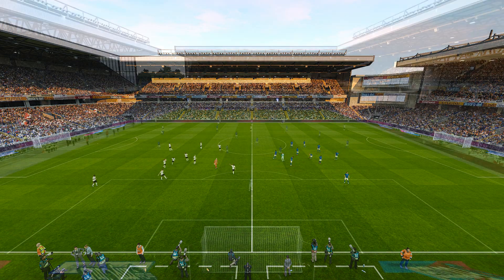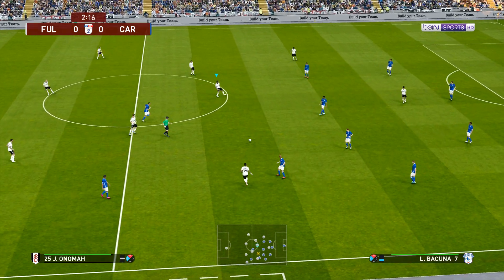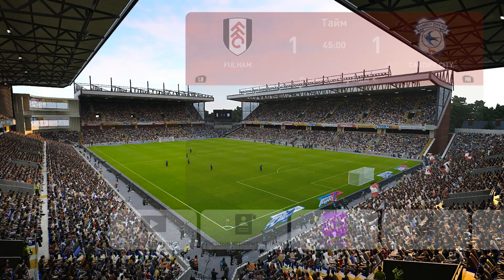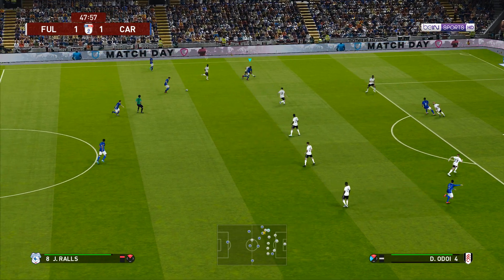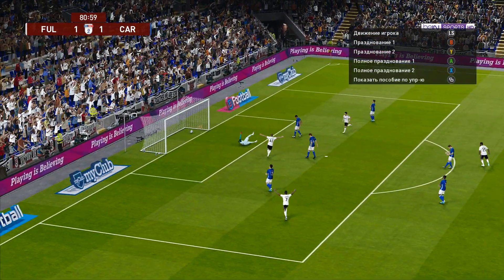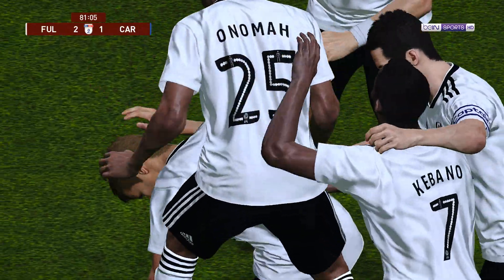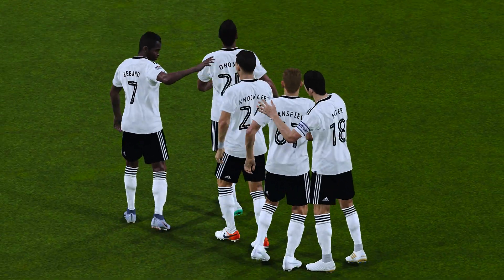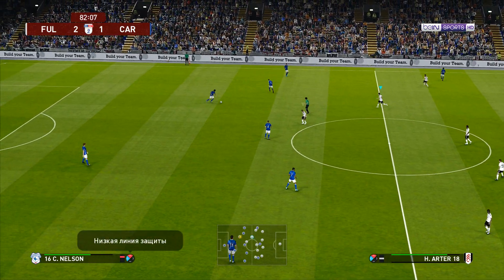Fulham vs. Cardiff City | Championship 2019-2020 | eFootball PES 2020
10/07/2020  Championship  Game week 43
Craven Cottage (London)
eFootball PES 2020 Gameplay
Championship 2020